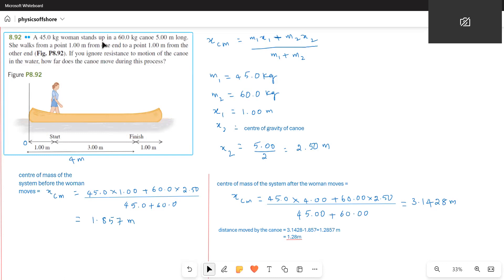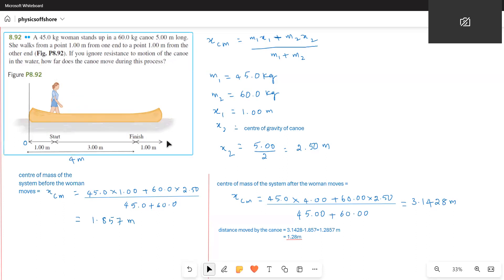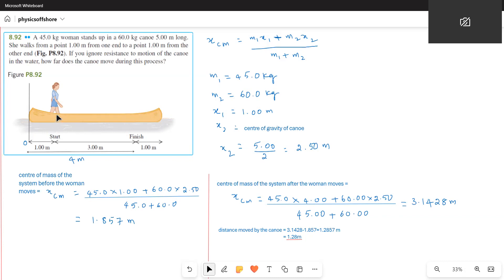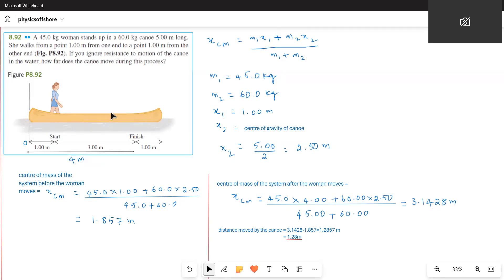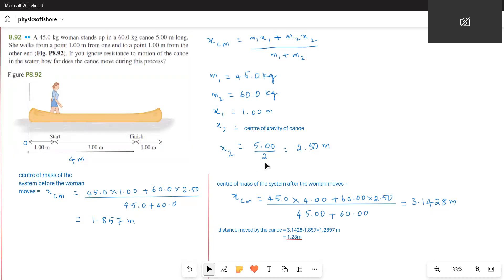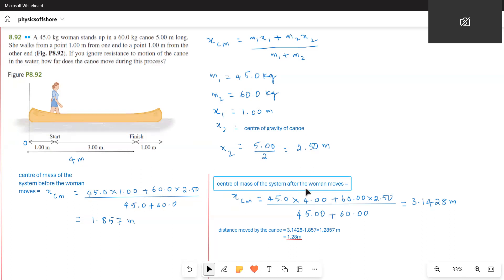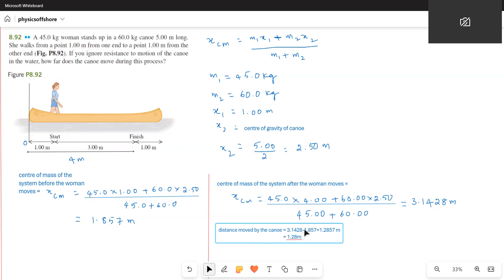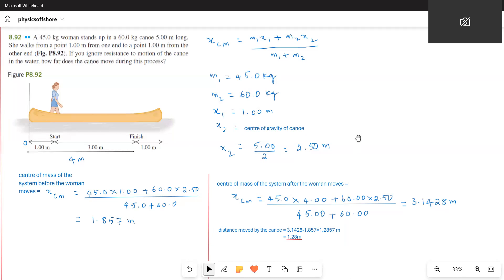centre of mass of the woman-canoe system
A 45.0 kg woman stands up in a 60.0 kg canoe 5.00 m long. She walks from a point 1.00 m from one end to a point 1.00 m from the other end (Fig. P8.92). If you ignore resistance to motion of the canoe in the water, how far does the canoe move during this process?